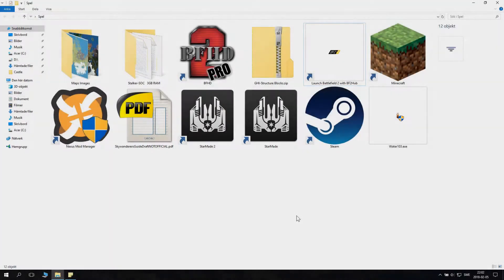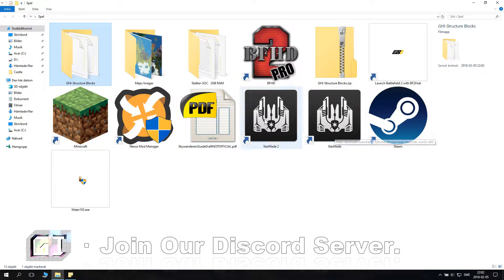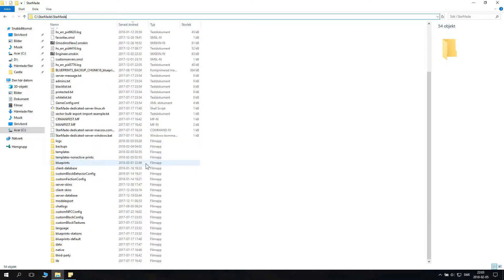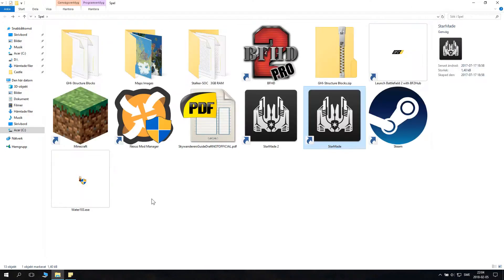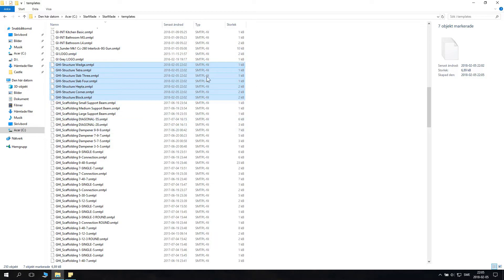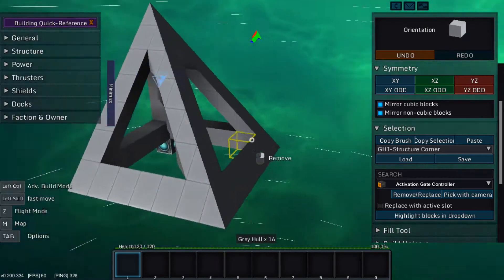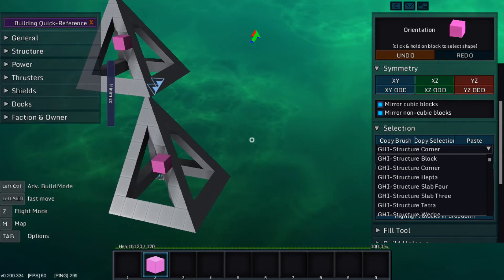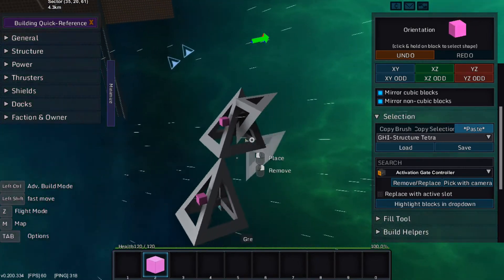StarMade Tutorial: Templates, How To Install & Use Them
In this tutorial I show YOU how to use and install templates you can download from me and many others, as well as pasting them and save new templates.